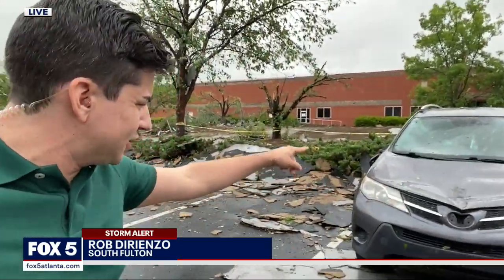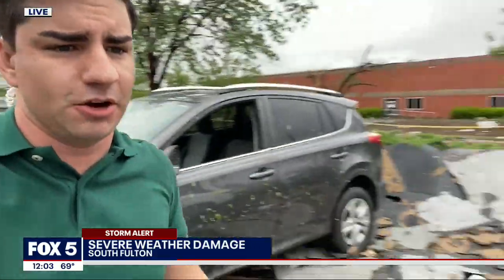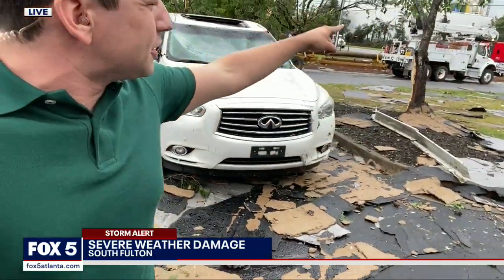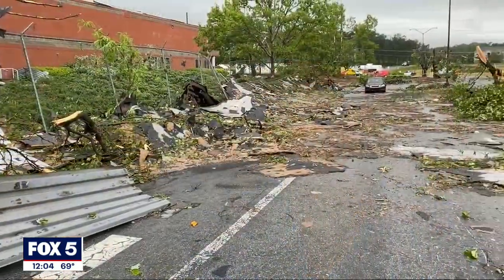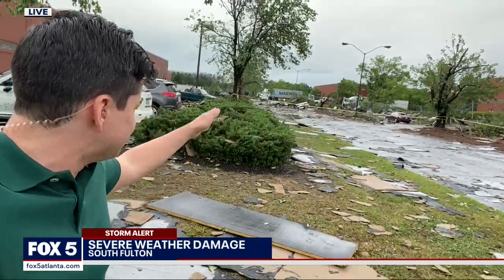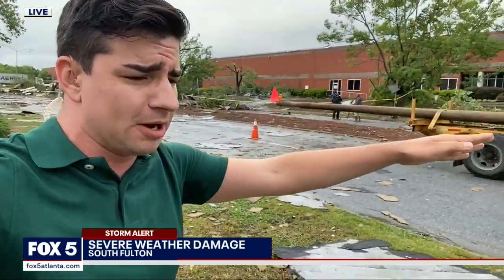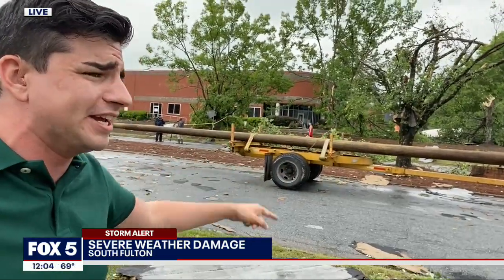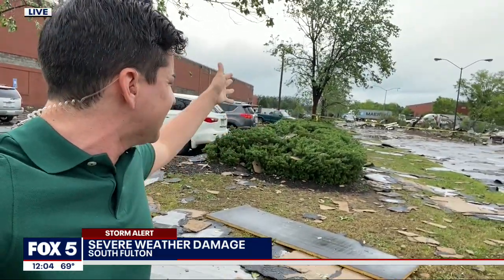Severe weather brings down trees, floods streets in Fulton County | FOX 5 News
Workers at a nearby building say they had barely any time to get to shelter after getting a warning about the dangerous weather.